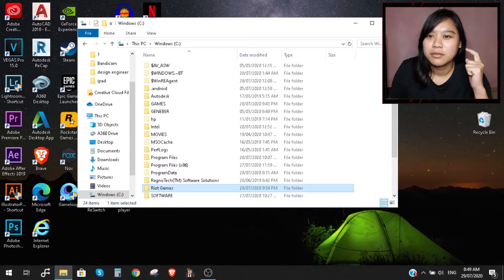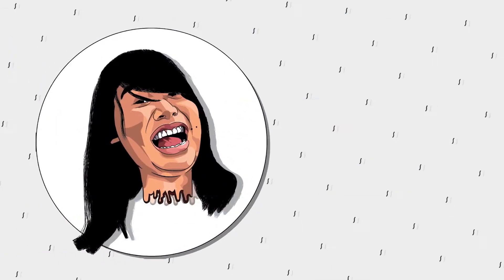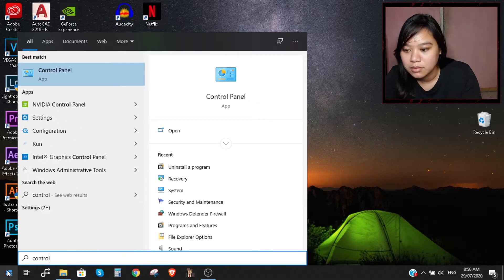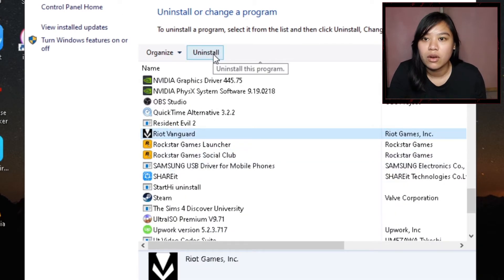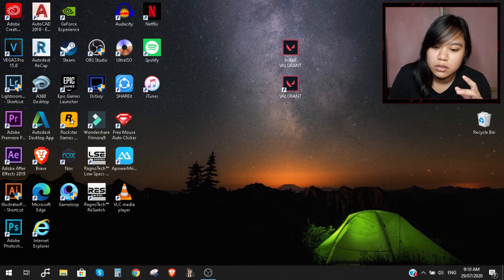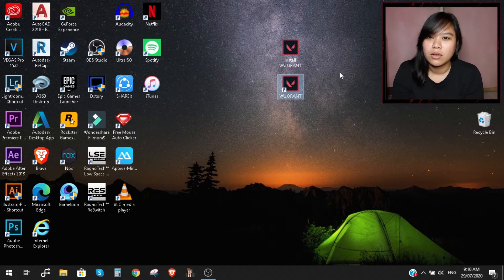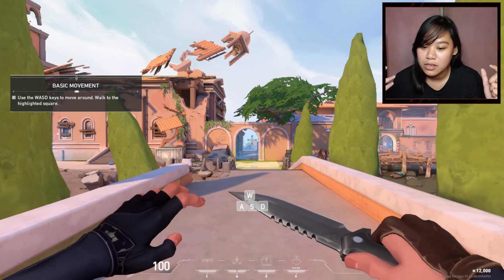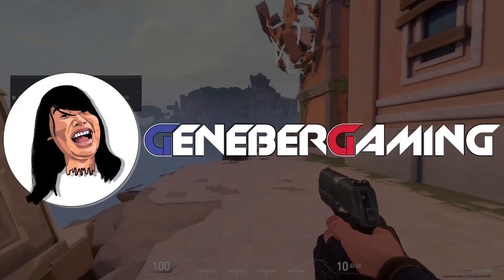How to Fix "Valorant has encountered a connection error" (easy and fast way || Latest Tutorial 2020)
IT'S TUTORIAL TIME!!! VALORANT Connection Error Issues Fix in easy an fast way!

Tutorial Mode  for Connection Error fix - 0:00 - 1:10
Fixed Connection error proof - 1:11 - 2:15

✖CREDITS WHO PROVIDED THE FOLLOWING✖

Onur Ormen - Reveal